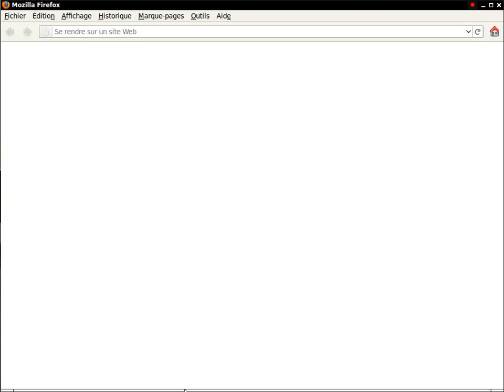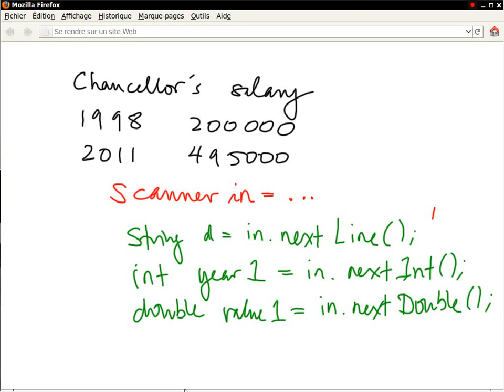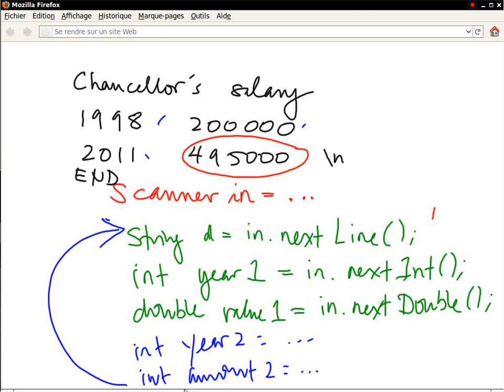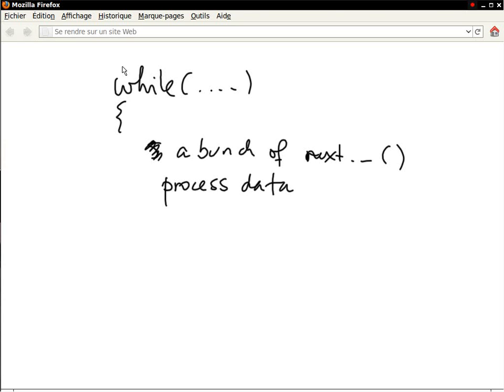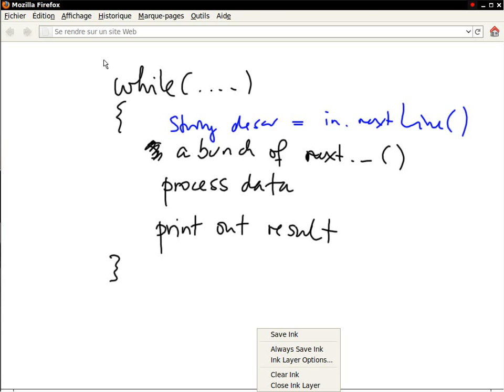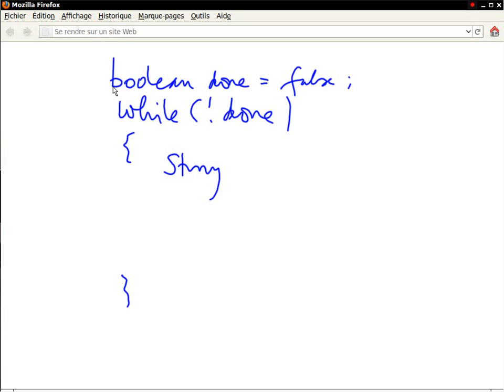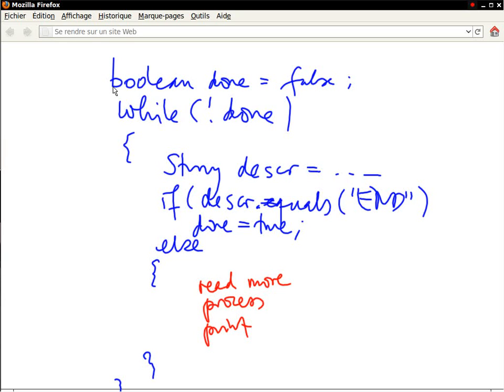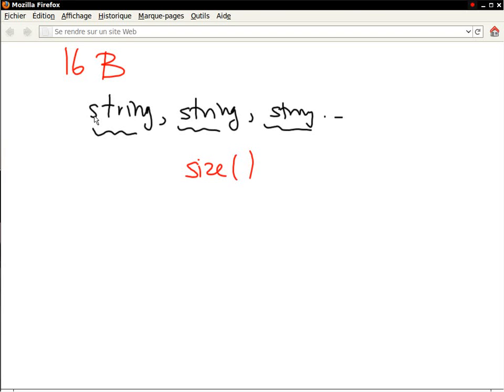2011 10 20 1